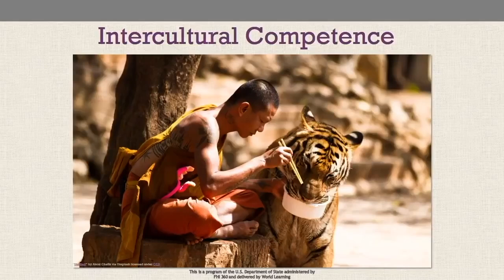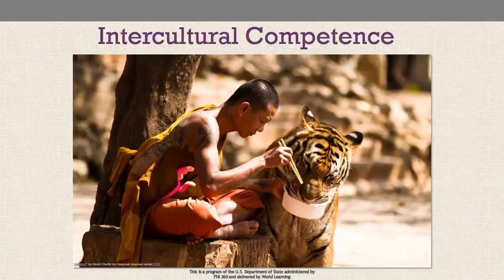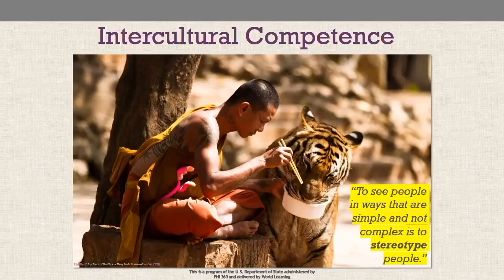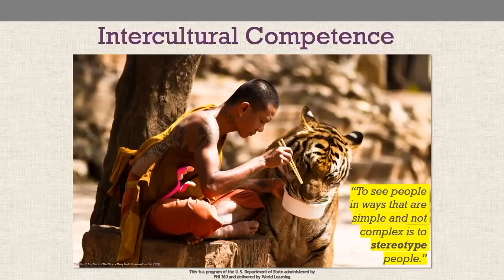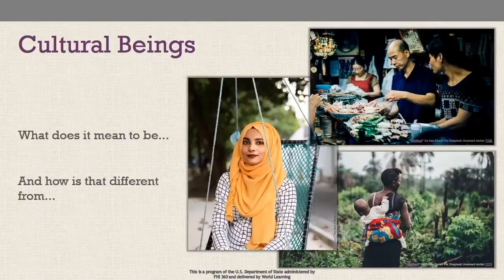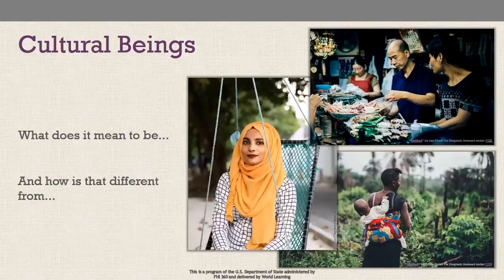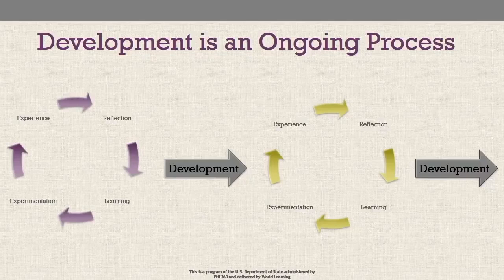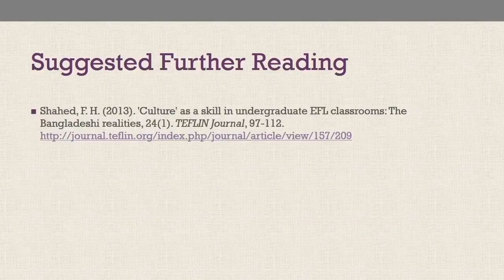Introduction to Culture: Part 2